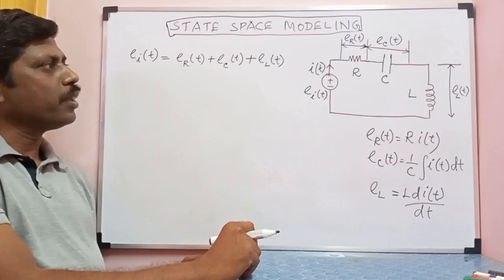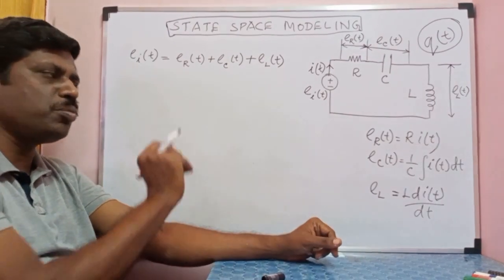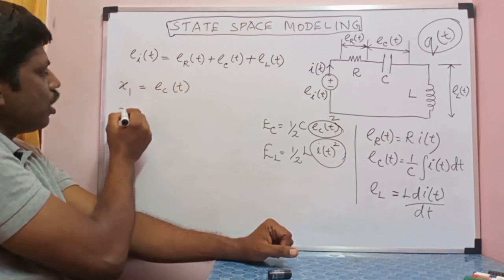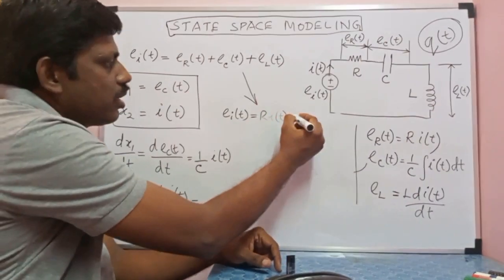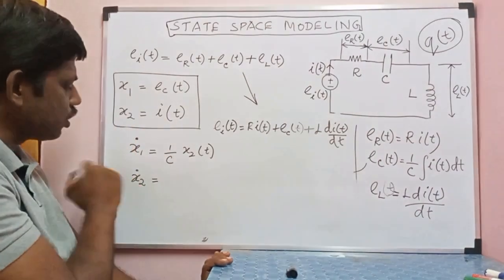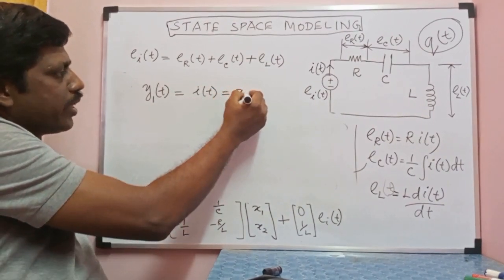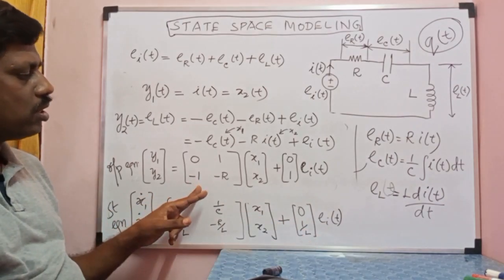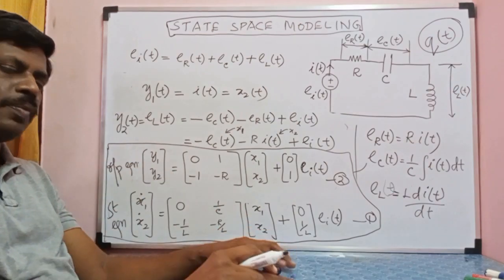Introduction to Modeling of Electrical Systems in State Space | Lecture 2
This video explains state state modeling of electrical systems, with the help of an RLC series circuit.